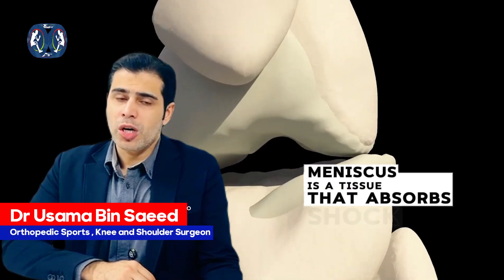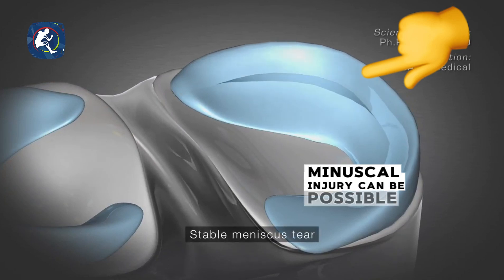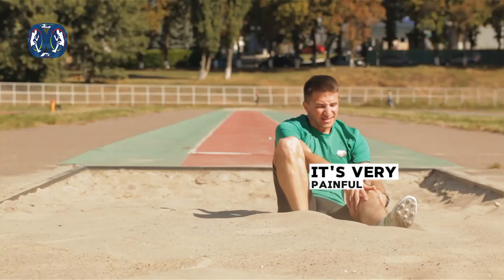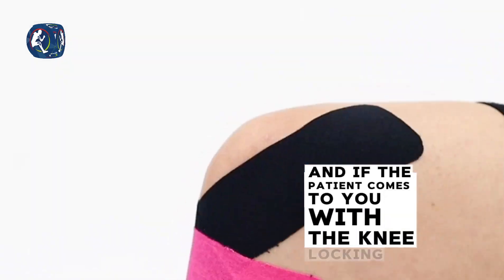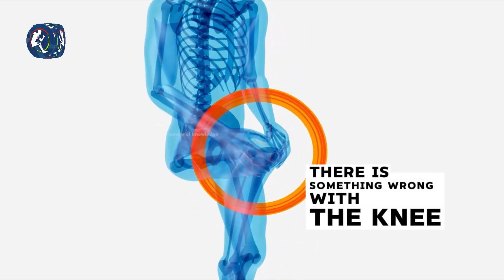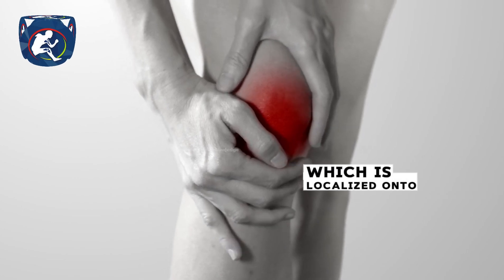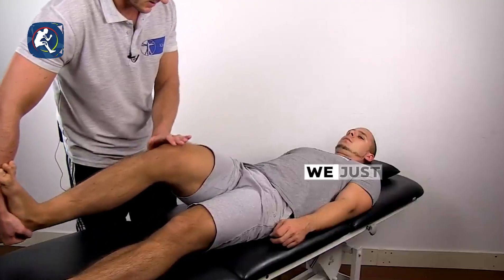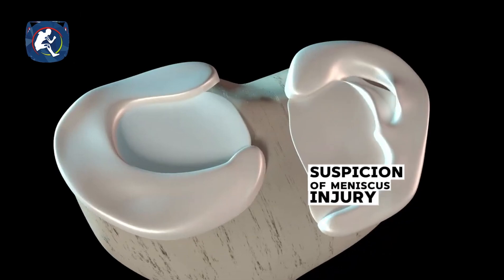What is the Meniscus ? 🦵💡and Meniscus Tear ?? Educational Video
Assistant Professor
l DR USAMA BIN SAEED l
Orthopedic Sports Surgeon
M.B.B.S, F.C.P.S (Tr & Orth), M.D (USA)
F.I.C.S (SPORTS SURGERY USA), F.A.C.S (USA)

Description: Dive deep into the fascinating world of orthopedics with our latest video! 🎥 Join us as we unravel the mystery behind the meniscus, one of the most crucial components of your knee joint. 🦵💥 Discover its anatomy, function, common injuries, and how to keep it healthy for a lifetime of movement. Don't miss out on this educational journey!

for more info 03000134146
SHOULDER PROCEDURES
1- Shoulder Arthroscopy
2- Arthroscopic shoulder stabilization
3- Arthroscopic Rotator Cuff Repair
4- Shoulder Replacement
5- AC Joint Reconstruction
6- Arthroscopic Frozen Shoulder Release

KNEE PROCEDURES
1- Advanced Augmented ACL Surgery
2- Arthroscopic Primary ACL Repair (Saving Natural ACL)
3- Arthroscopic PCL Reconstruction
4- Arthroscopic MCL / LCL Surgery (Multiligaments Injuries)
5- Arthroscopic Meniscal Repair (Saving The Meniscus)
6- Arthroscopic Patellar Surgery (Knee Cap)
7- Cartilage Defects

GET YOU APPOINTMENT TODAY!